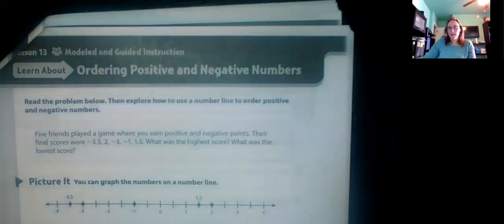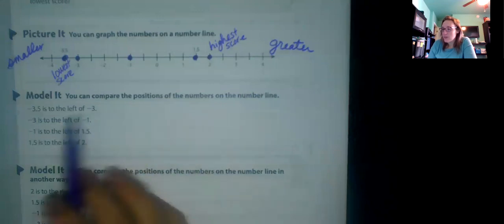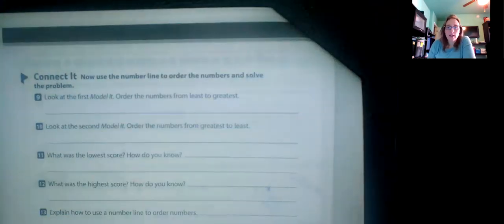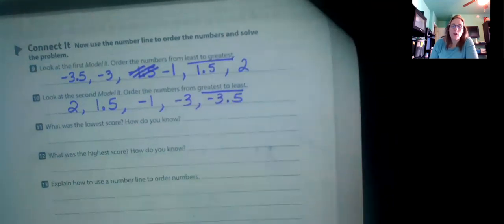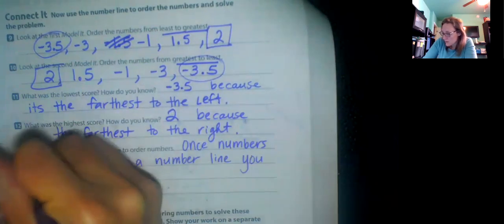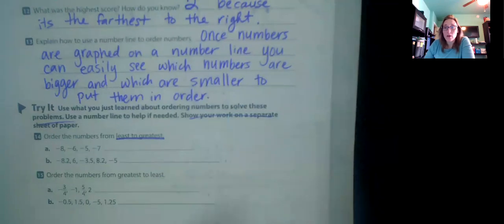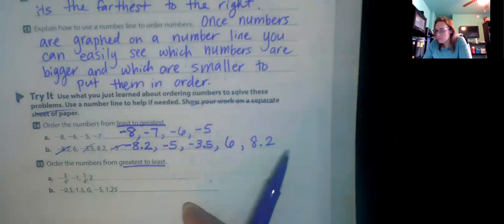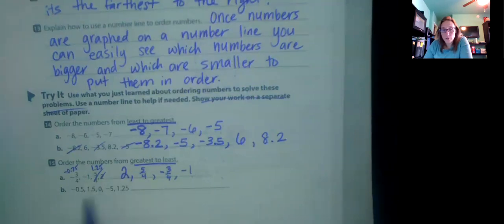Math 6 IR:L13 pgs. 126-127